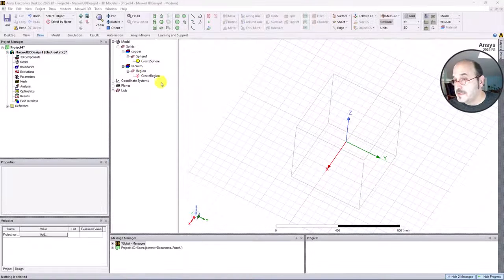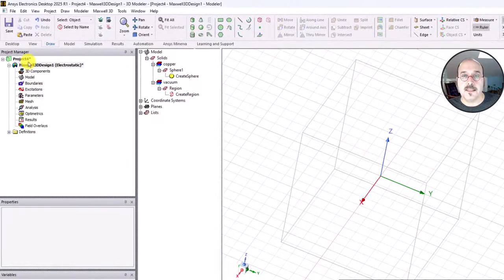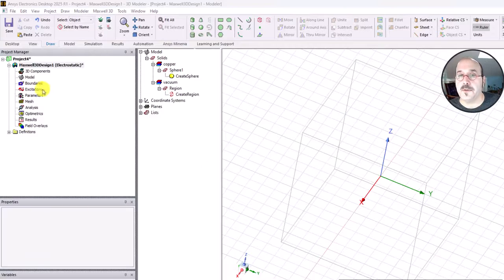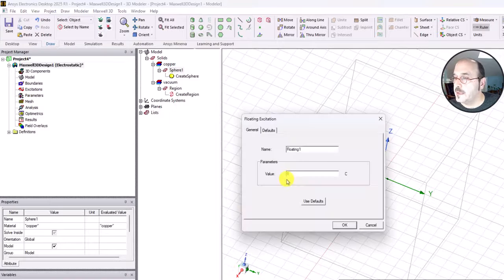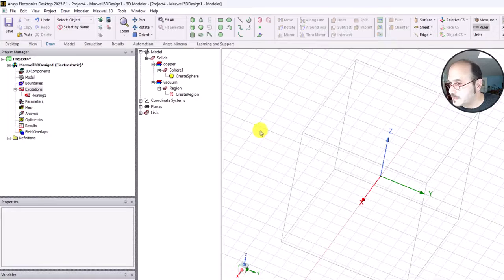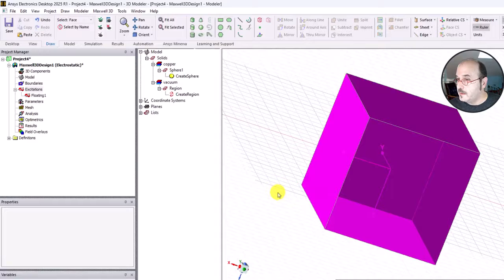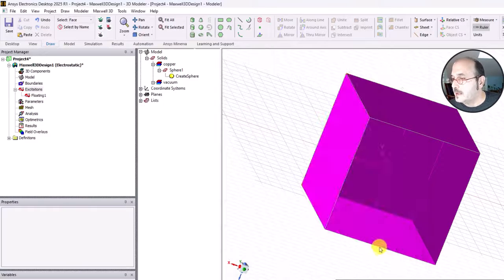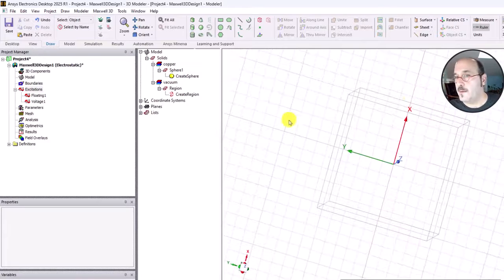Ders 5 – Ansys Maxwell'de Sınır Koşulları ve Uyarım Tanımları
Bu video, Ansys Maxwell® elektromanyetik alan çözücüsünde sınır koşulları (boundaries) ve uyarım (excitation) türlerini ele almaktadır. Özellikle gerilim (voltage) ve yüzen (floating) uyarım türlerine odaklanılır. Ayrıca, çözüm alanının 500 mm ile yapay olarak sınırlandırılması ve sınırda sıfır voltaj koşulunun uygulanmasıyla “bilinen evrenin” nasıl daraltıldığı detaylı şekilde açıklanır.

📌 Bu derste öğrenecekleriniz:

Ansys Maxwell'de sınır koşulu tanımlama

Gerilim ve yüzen uyarımların uygulanışı

Simülasyon uzayının sınırlandırılması ve etkileri

Fetech İleri Mühendislik olarak, elektromanyetik simülasyonların doğruluğu için kritik öneme sahip sınır koşulları ve uyarım ayarlarını sizler için anlaşılır hale getiriyoruz.